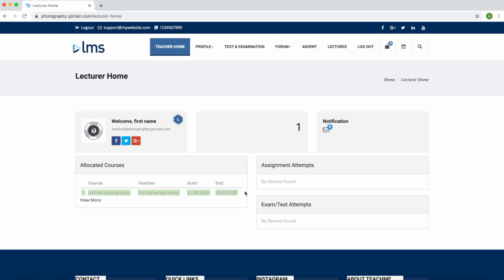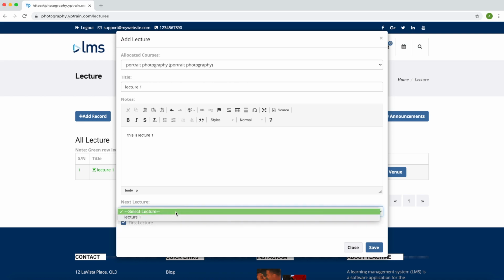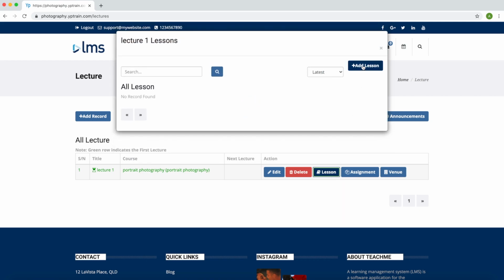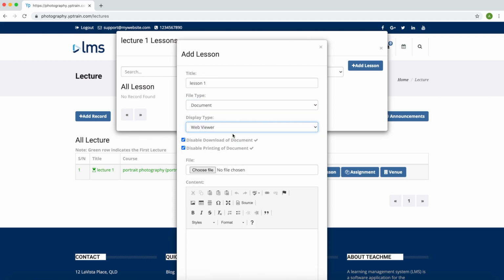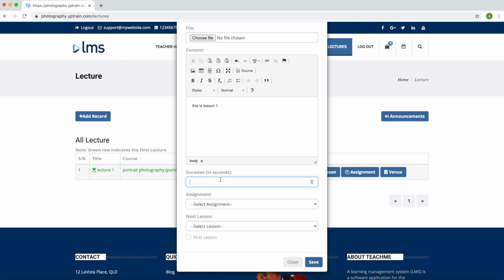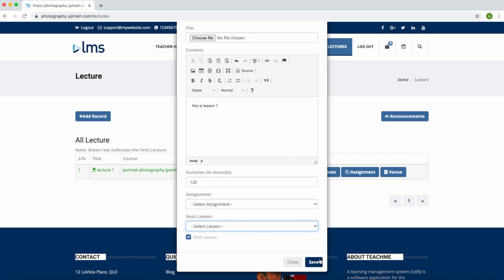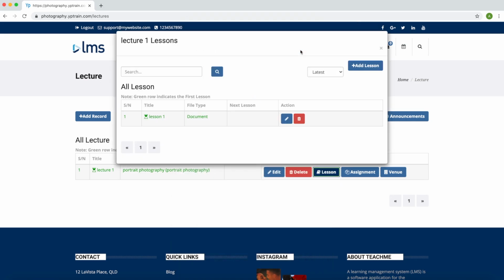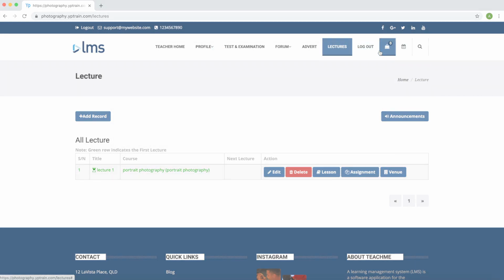How to add a Lecture for an allocated course to a teacher on YPTrain?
This video guides you on the steps of adding a lecture and lessons of the lecture for any and all courses allocated to a teacher on YPTrain.